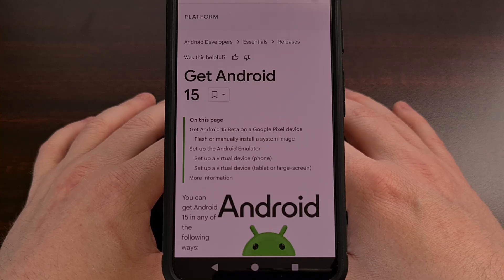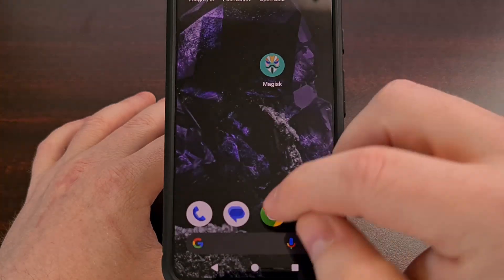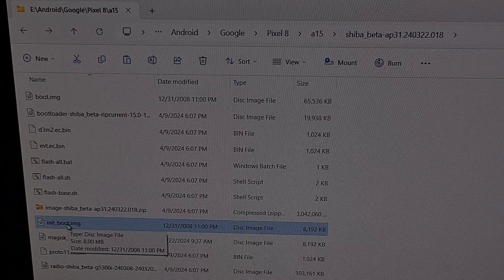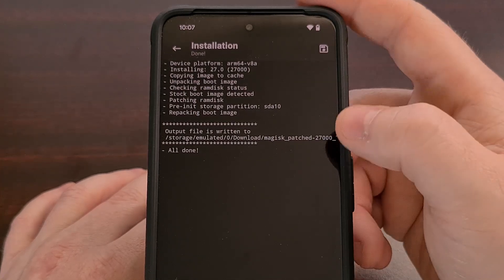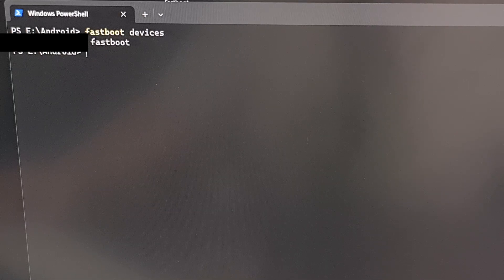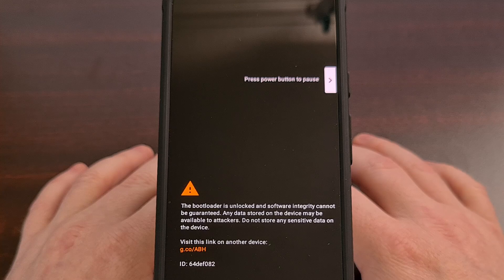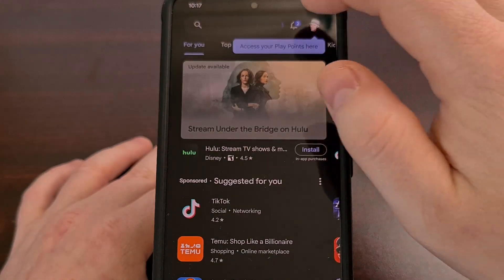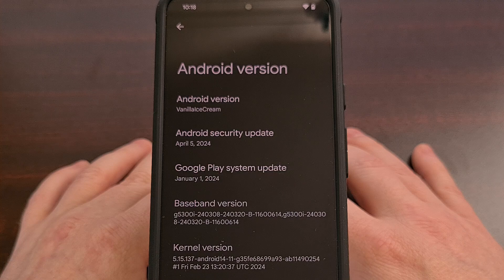How to Root Android 15 QPR 1 Beta 1.1 with Magisk - Google Pixel Series Guide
We can gain root access to Android 15 QPR 1 Beta 1 with the help of Magisk.

Video Description
I have the Pixel 8 here with the Android 15 Beta 1 update installed on it, and in today's video I'll be showing you how to gain root access to this beta firmware release.

Just be aware that this process will work with all Google Pixel devices with the Android 15 Beta installed on it.

But before we can begin, we are going to need to have some things setup ahead of time.

For example, you will need to have the bootloader unlocked before you can root the Pixel phone.
If you haven't done this already, have a look through the videos here on my channel as I have done these bootloader unlock tutorials for the Pixel 6 series, Pixel 7 series, Pixel 8 series and many more.

ADB & Fastboot tools are going ot be required on the desktop or laptop PC that you're working from. If you're not familiar with this, or haven't installed it yet, then be sure to check the video description below as I'll have a link to a dedicated video I have that shows the easiest way to install ADB & Fastboot tools.

You are also going to need to have the Magisk app installed.
Just be sure to download it directly from the GitHub project page.

You will also need to have manually downloaded the same Android 15 Beta firmware that is currently installed on your device.
Make sure you have downloaded the same firmware that matches what is currently installed on your smartphone or tablet.

Here's the firmware that was downloaded.
This needs to be extracted, so that we have access to this folder.
And then we need to dive into this compressed file, so that we can extract either the boot.img file or the init_boot.img file.

Since I have the Pixel 8, and the regular root tutorial requires that I patch the init_boot.img file, that is the file I'll be copying to the phone.

But if you have an older Pixel device. . .then you may be required to patch the regular boot.img file (instead of the init_boot.img file). If that's the case, then you'll want to copy that file to the device instead.

Now let's open up the Magisk app.
Tap on the Install button up here in the top card area.
And then we need to browse and select the init_boot.img file. . .or the regular boot.img file
The Magisk application will go through the file, patch the required bits, and then give us an output file within our Downloads folder.
This output file will be labeled something like magisk_patched

And we'll need to copy that file back to our PC so that it can be flashed in Fastboot Mode.
Now let's reboot our Google Pixel device into Fastboot Mode
And again, if you're not familiar with how this is done, I'll have a dedicated guide linked in the video description below.

Make sure the magisk_patched file is in the same folder as our ADB & Fastboot tools
And then type out the following command

fastboot flash init_boot magisk_patched

and make sure that we get an OK message on both responses here.

When we turn our attention back to the Google Pixel phone, we can then reboot out of Fastboot Mode and back into Android.

As we're logged back in, look for that Magisk app and open it up.
You may end up seeing that Magisk requires additional setup

Which will be displayed via a pop-up. But you might not.
We want to look in this top card here to see if the device was rooted properly.

We can even install a free root checker app from the Play Store to double check and see that it was rooted properly.

And that wraps up today's video about how to root the Google Pixel series after it has the Android 15 Beta installed on it.

1. Intro [00:00]
2.